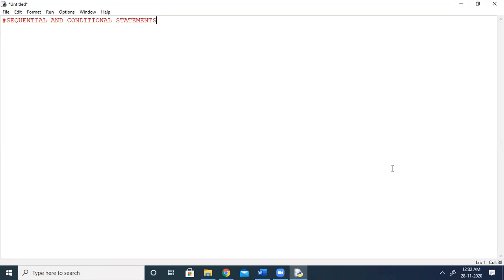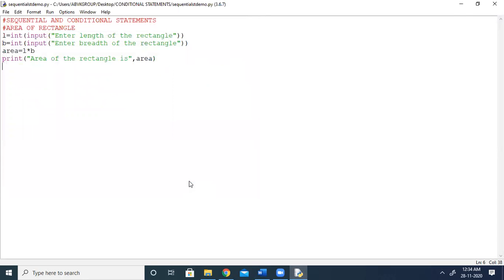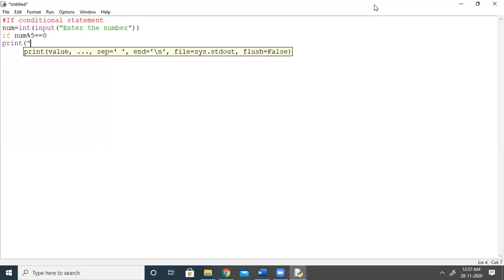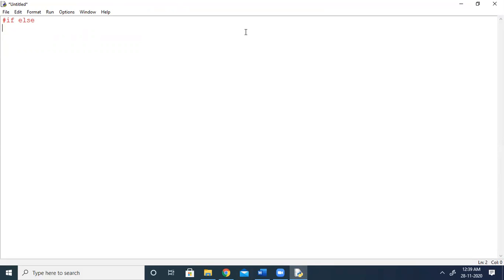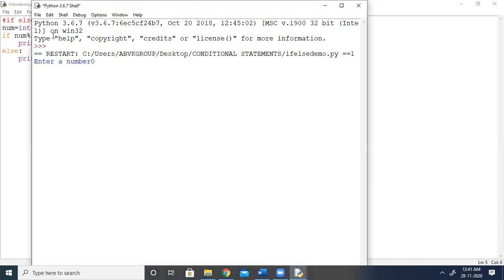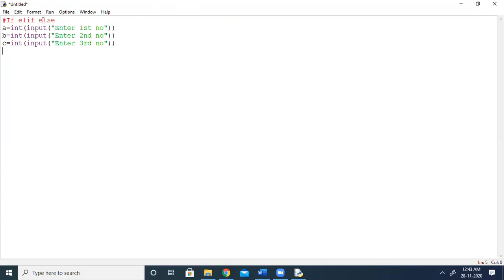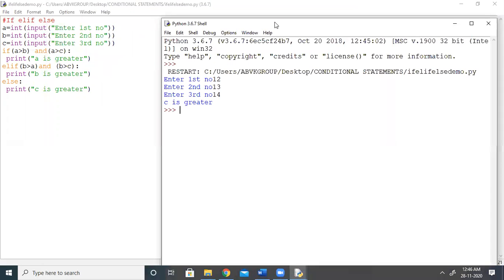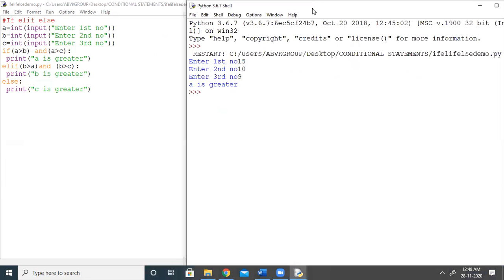STD10-COMPUTER- LESSON 3- CONDITIONAL STATEMENTS IN PYTHON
This video clearly explains about sequential and conditional statements in python with programs.